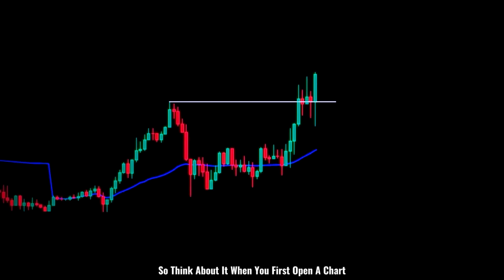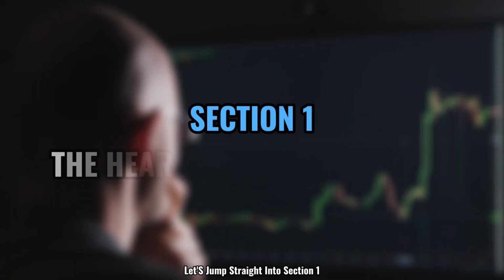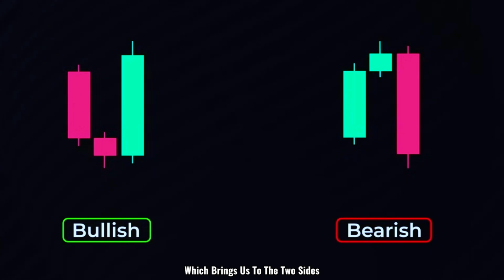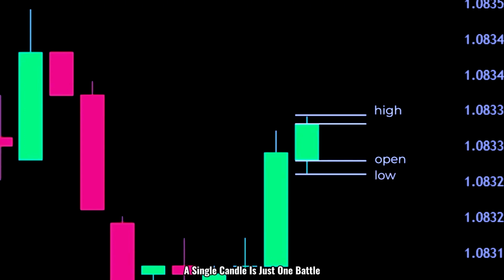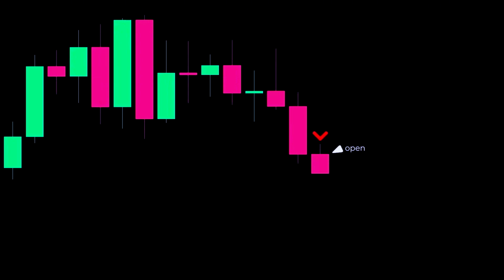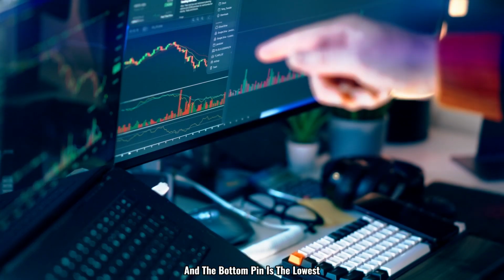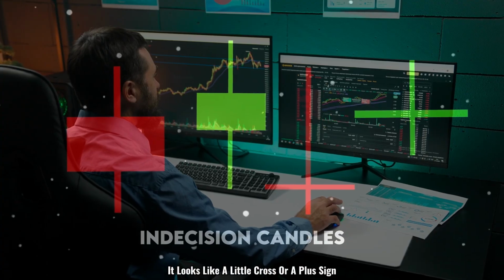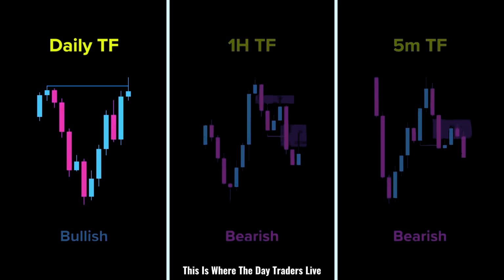How to Read Candlestick Charts for Complete Beginners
Most beginners look at a trading chart and only see chaos. But behind every candle is a story of fear, greed, buyers, and sellers fighting for control. In this video, we break down the basics of Japanese Candlesticks and help you understand how professional traders read price action.

You’ll learn:
✅ What OHLC (Open, High, Low, Close) really means
✅ The anatomy of bullish and bearish candles
✅ How candle bodies and wicks reveal market psychology
✅ Why Doji candles signal indecision
✅ The difference between lower and higher timeframes
✅ How to read trends through candlestick behavior

Japanese candlestick patterns are one of the most powerful tools in technical analysis. Once you understand candlestick psychology, you’ll start seeing the market with a completely different perspective.
Timestamps:
00:00 - candlestick patterns
02:20 -  candlestick patterns trading
04:00 -  doji candlestick